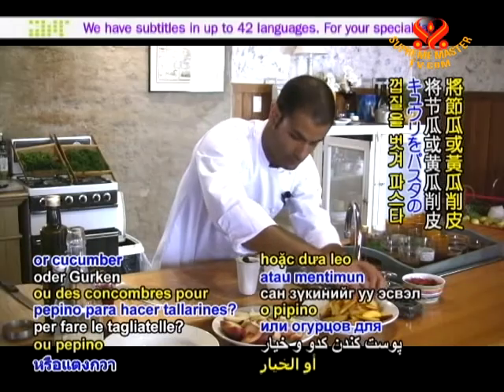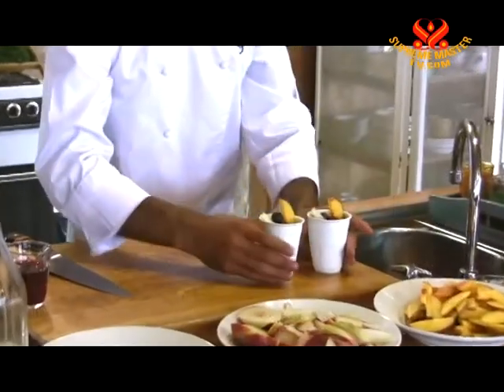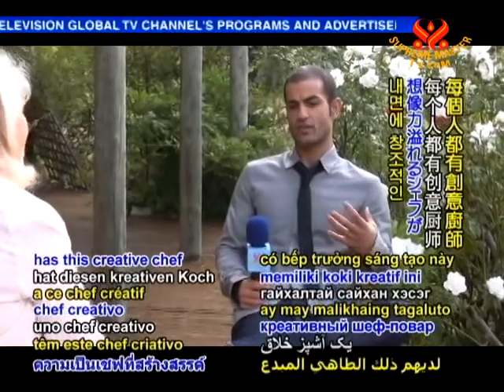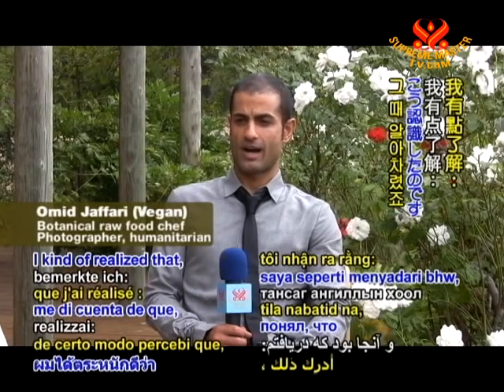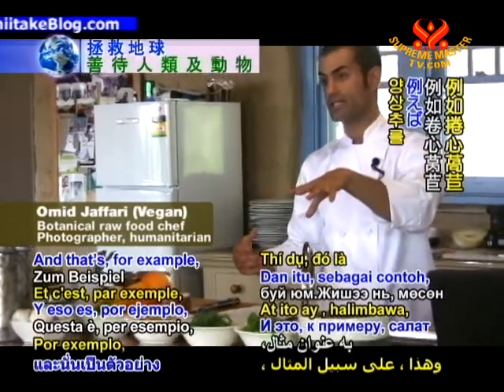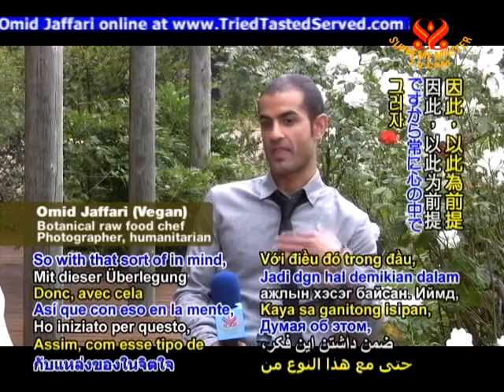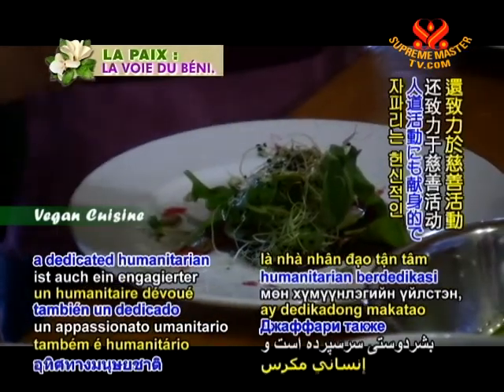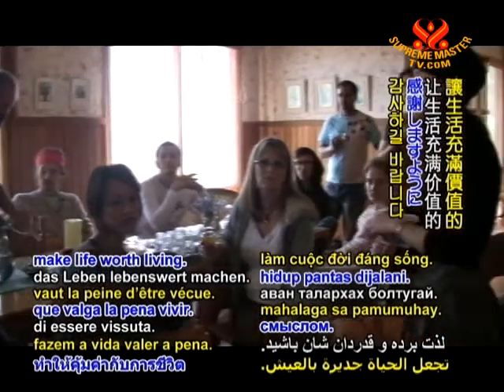Botanical Chef Omid Jaffari: Raw Vegan Cuisine for Elevated Future Consciousness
• VEG1906; Aired on 3 Dec 2011
• Please share those videos through facebook and other means. The videos are in the public domain and free to use in any beneficial way.